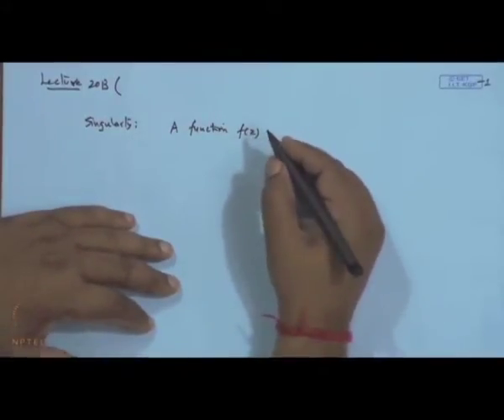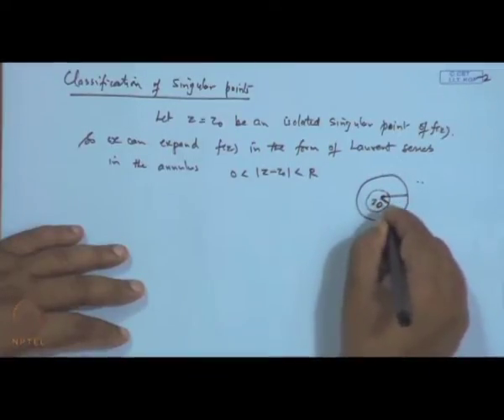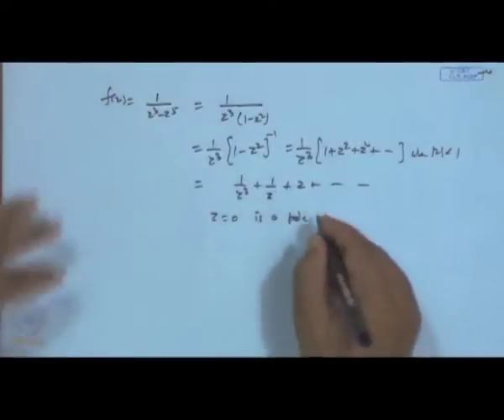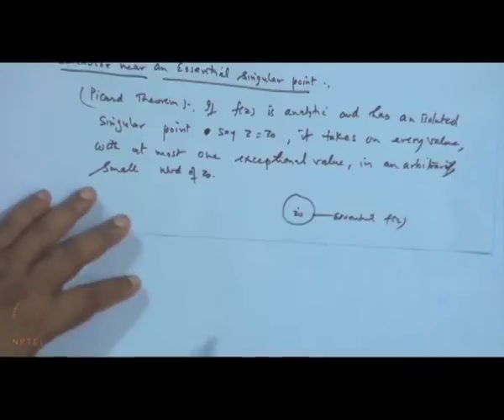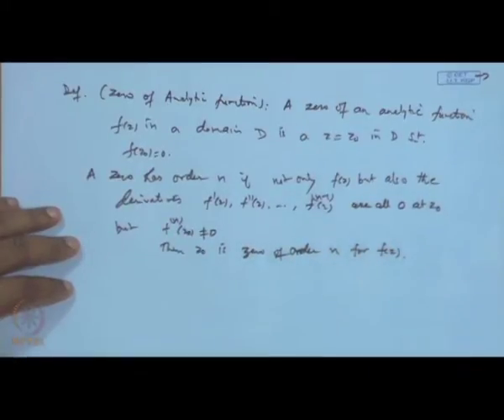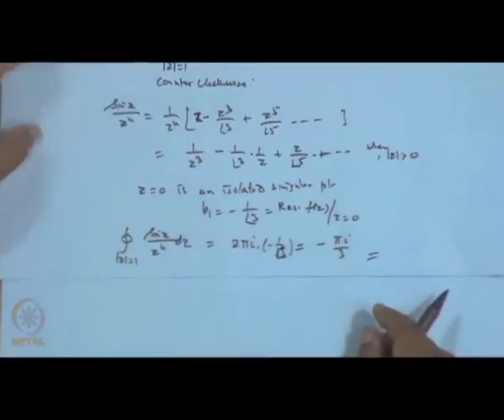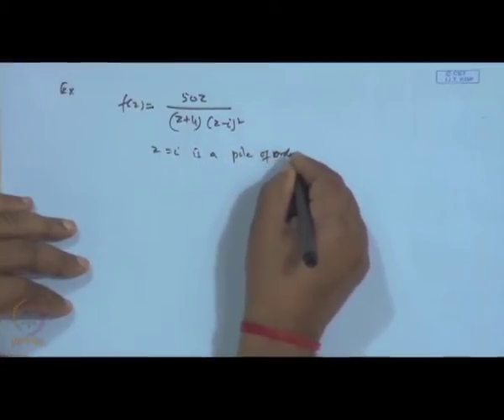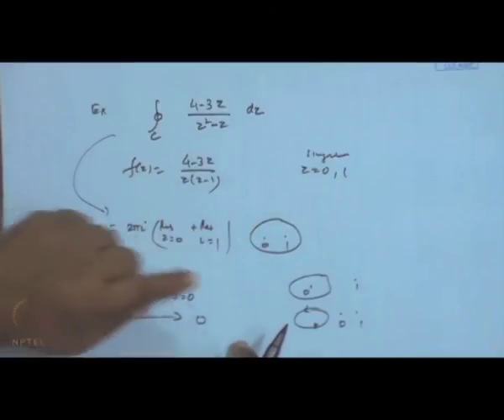Classification of Singularities, Residue and Residue Theorem